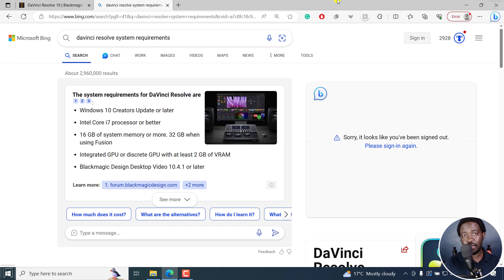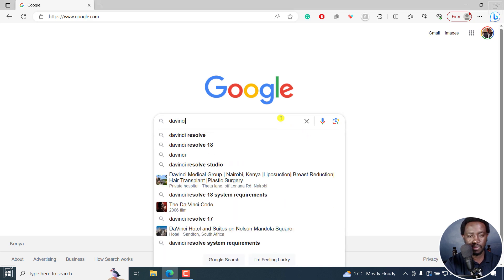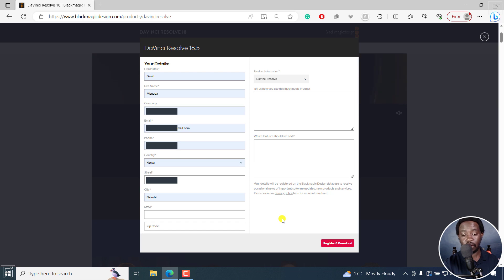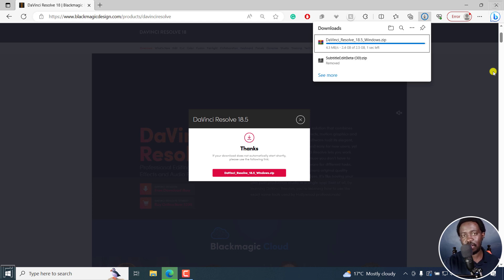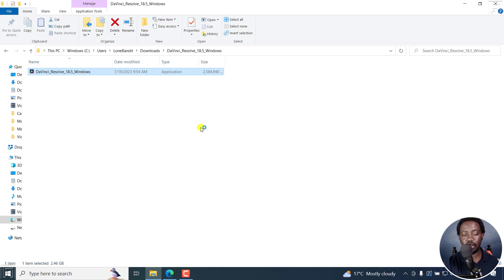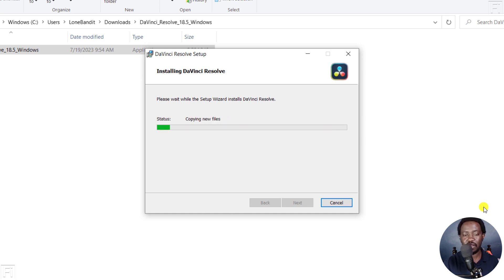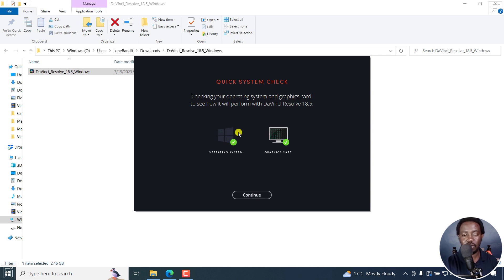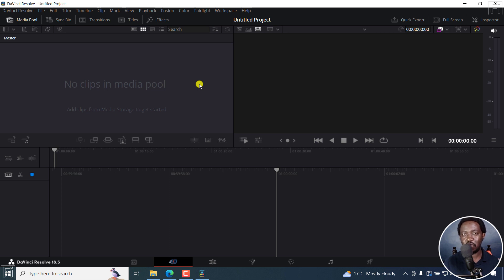How to Download and Install the Free Version of DaVinci Resolve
Learn how to easily download and install DaVinci Resolve's FREE version in this step-by-step tutorial! Discover the system requirements you'll need for smooth performance and get the download link for Windows. Follow along as we guide you through the installation process, and set up your first project in DaVinci Resolve 18.5. Don't miss out on this valuable tutorial – watch now to start editing your videos like a pro! DaVinciResolve VideoEditing FreeSoftware"